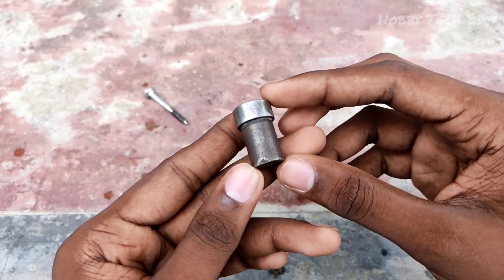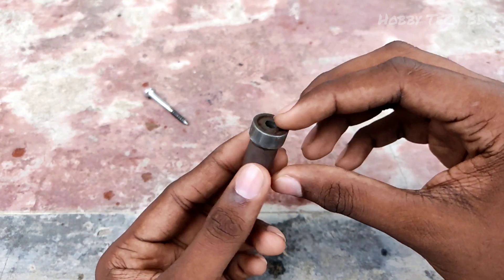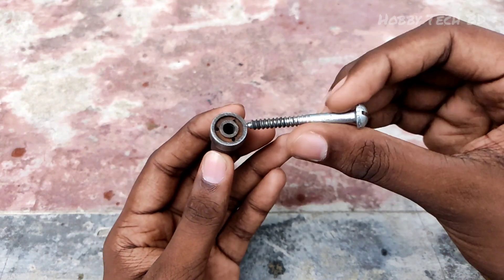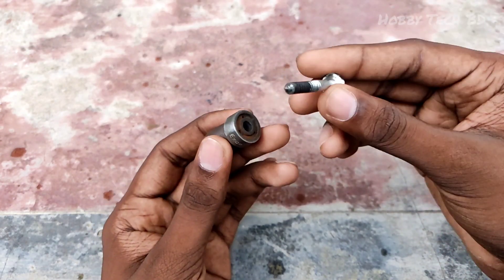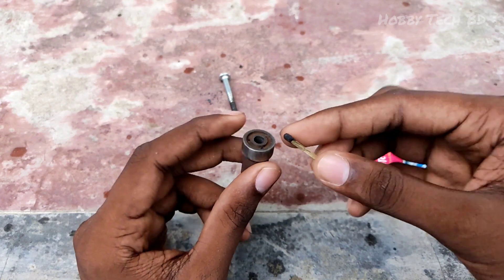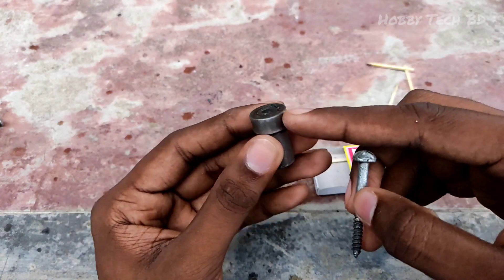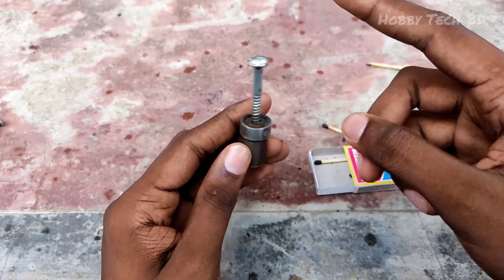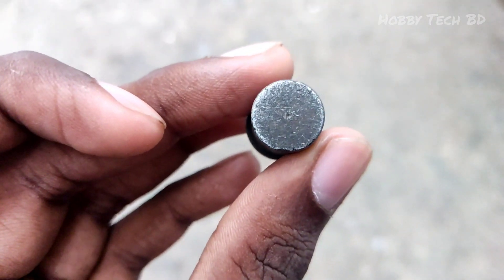নজেল দিয়ে শক্তিশালী বোমা তৈরি করুন || বিনা খরচে বোম বানানোর দেশি টেকনিক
ইলেকট্রনিক্স ও রোবটিক্সের প্রজেক্ট তৈরির যেকোনো কম্পনেন্ট অথবা প্রোজেক্টের জন্য যোগাযোগ করুন রেডিওগিয়ার বিডি এর সঙ্গে।
✅ হট লাইন নাম্বার: 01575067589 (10AM-8PM)
🔥 প্রজেক্ট তৈরিতে যেকোনো সমস্যা সমাধানে পোস্ট করুন অফিসিয়াল ফেসবুক গ্রুপে: fb://group/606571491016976?ref=share